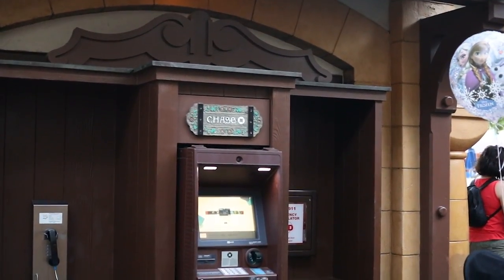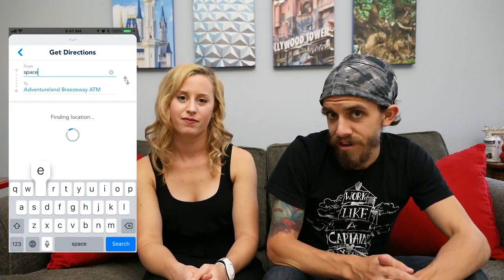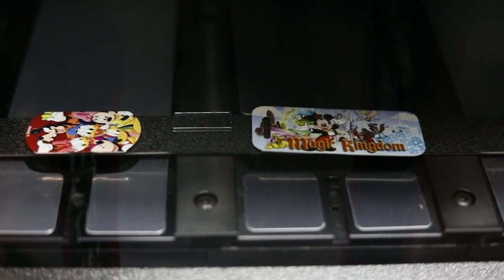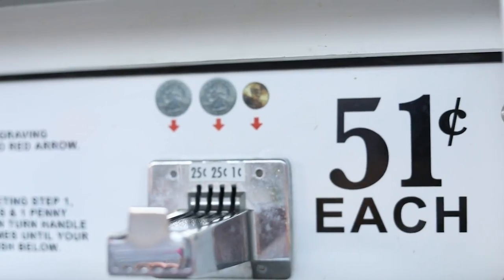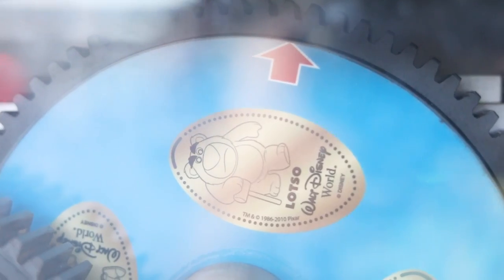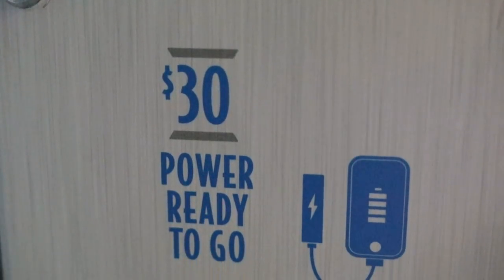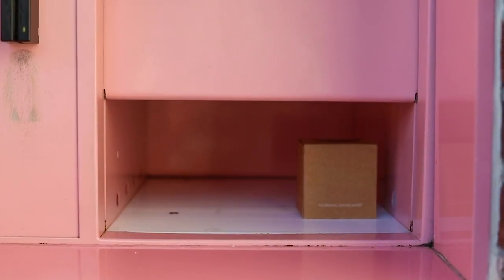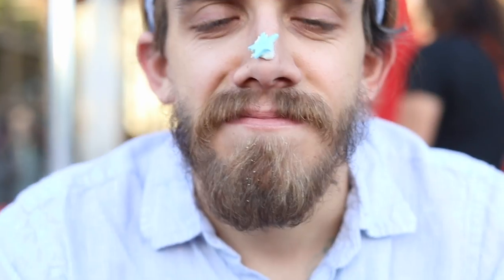5 Helpful ATM Type Machines at Walt Disney World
Here we will cover five different automated machines that can enhance your experience around Walt Disney World! Yes, we will cover the basics of your conventional ATMs, but imagine ATMs that dispense sweet treats! Now THAT is an automated machine that we could get behind!